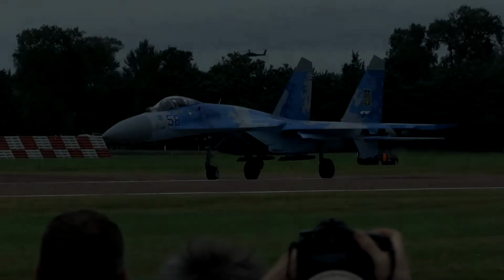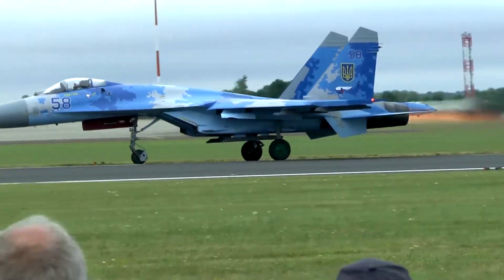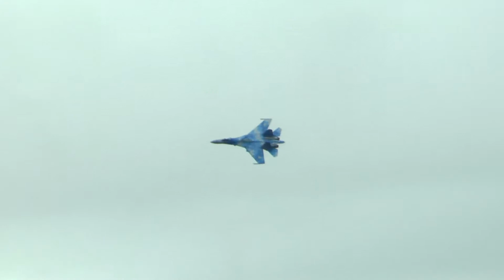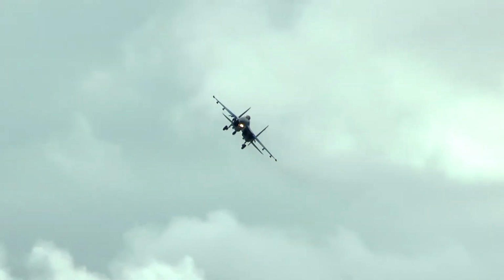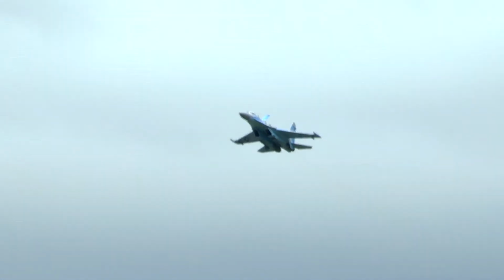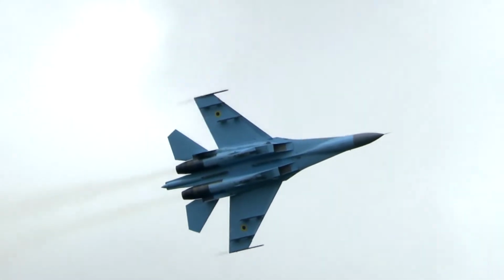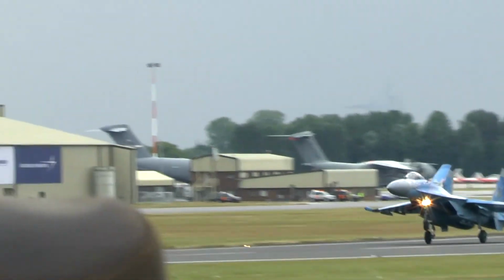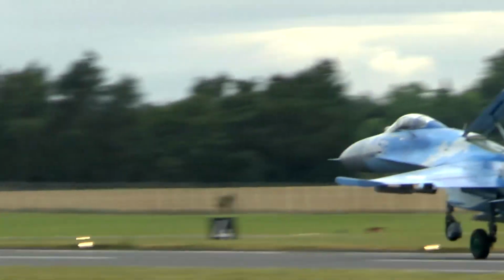Su27 P1M RIAT 2017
Ukranian Su 27 P1M Flanker at Fairford RIAT 2017